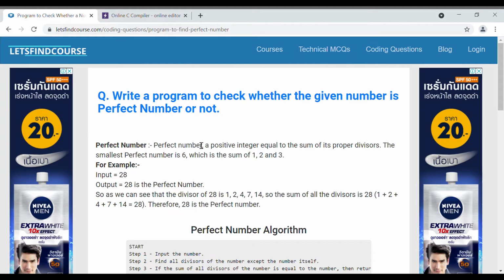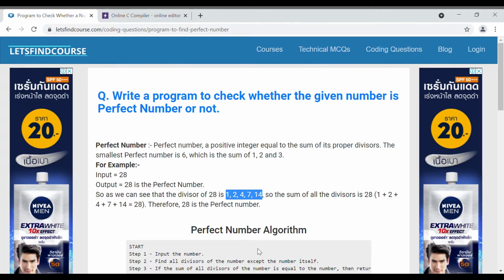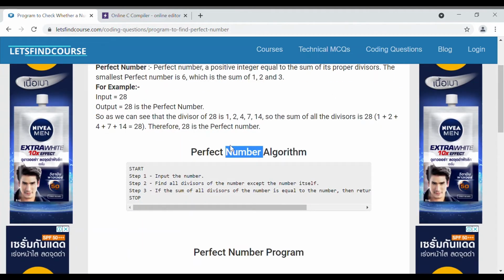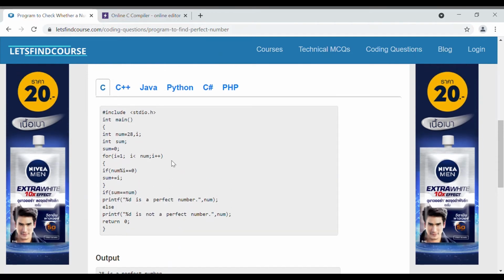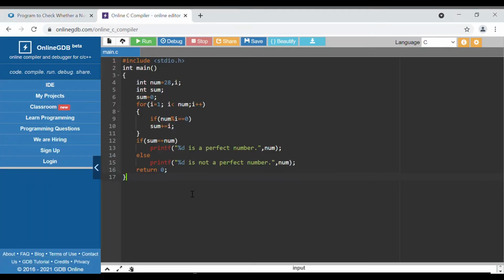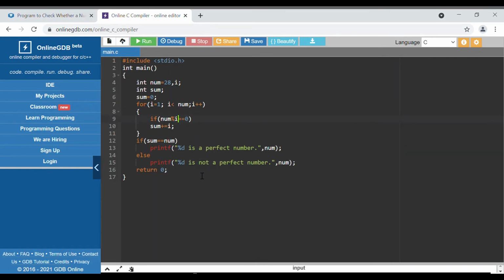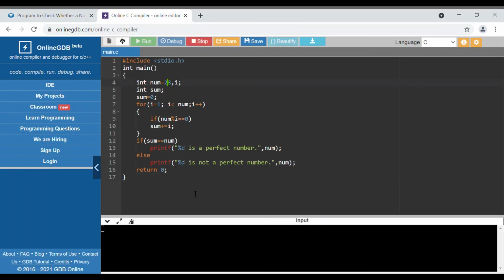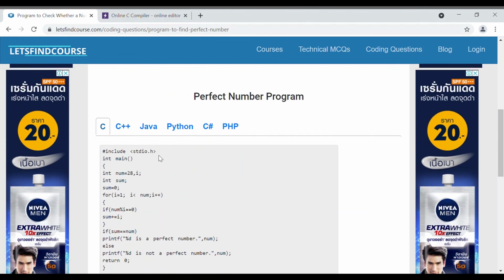Program to Check Perfect Number - Letsfindcourse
Here we will discuss algorithm and program to check whether the given number is perfect number or not. You will find its code in C, C++, Java, Python, C# and PHP.

A perfect number is a positive integer that is equal to the sum of its positive divisors, excluding the number itself. For instance, 6 has divisors 1, 2 and 3, and 1 + 2 + 3 = 6, so 6 is a perfect number.